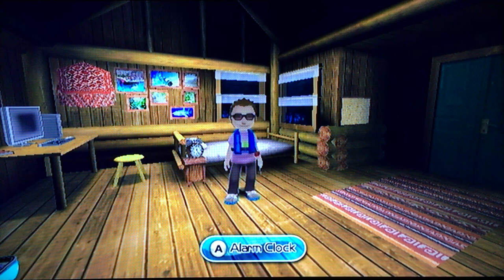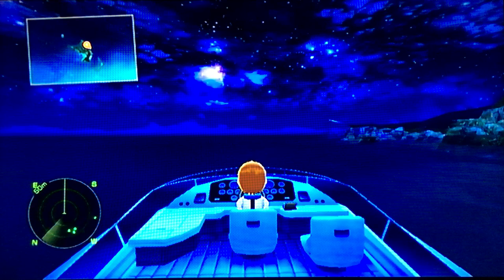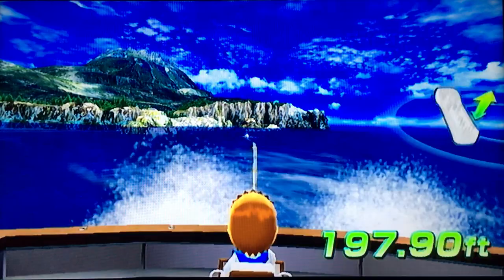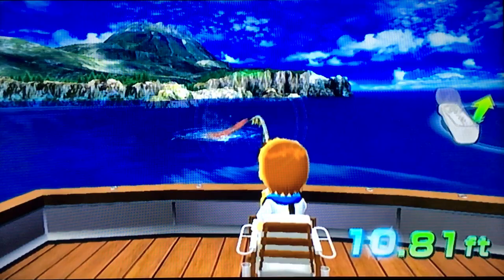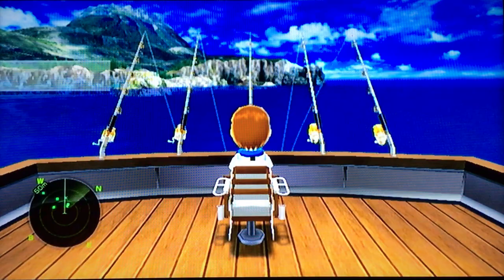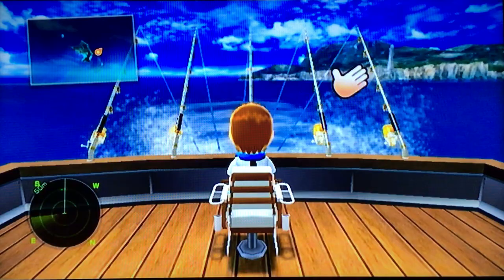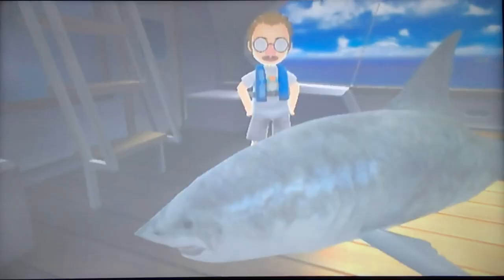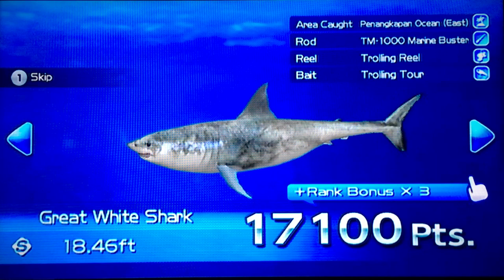Top 5 Fish - Fishing Resort Wii - part 2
Top 5 Fish - Part 2:

1. ?
2. Great White Shark
3. ?
4. ?
5. Giant Squid

Tune in for Part 3 !